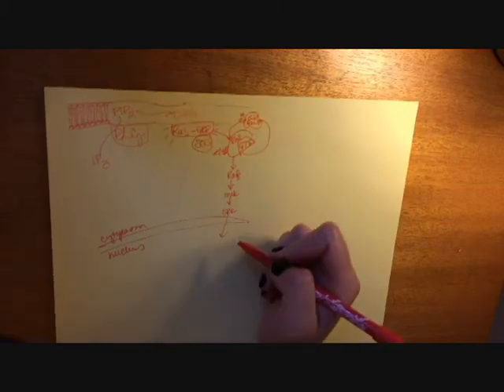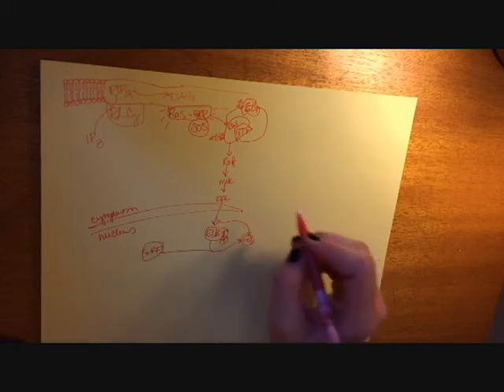Drawing and Explaining the Ras/MAPk Pathway in ASMR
Studying for a big immunology test! In this video, I explain the Ras/MAPk signaling pathway that results in cell proliferation.